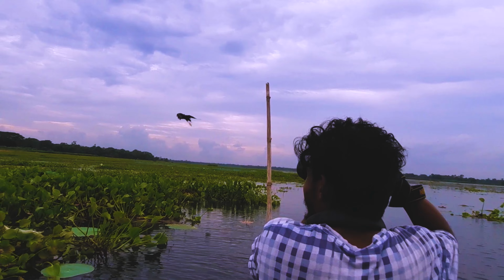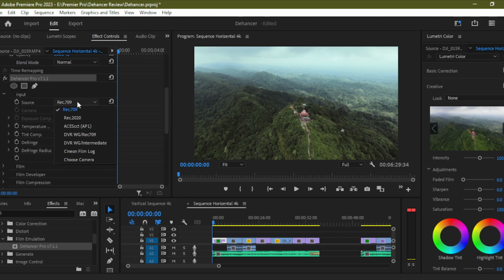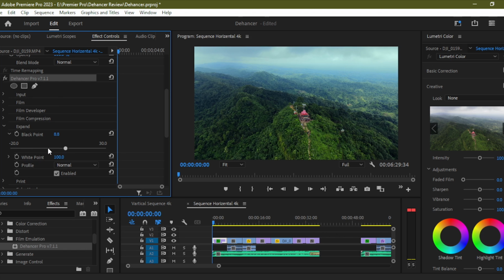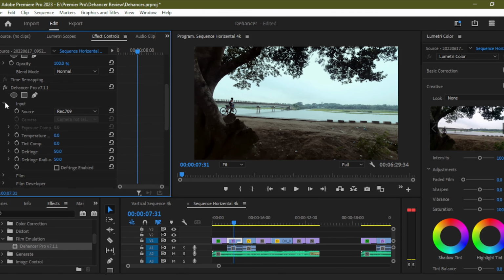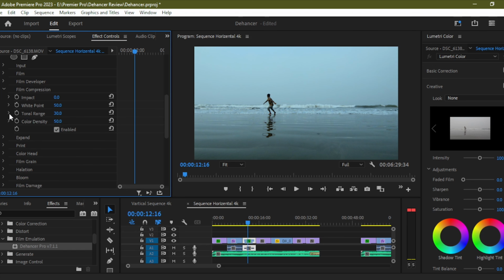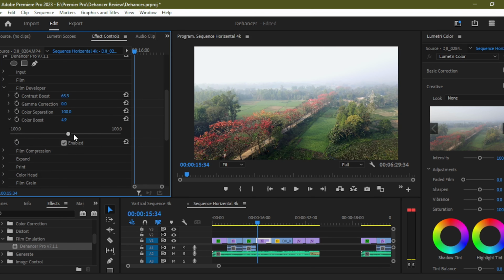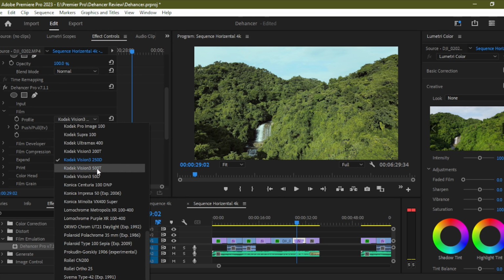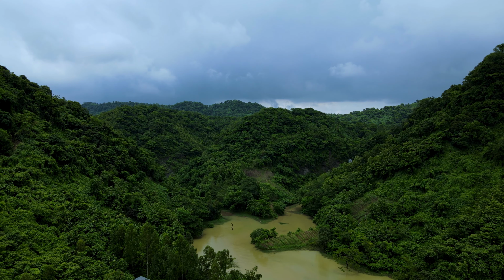Create your Cinematic & Hollywood Look with Dehancer Pro | Review + Tutorial | Premiere Pro.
Hello beautiful people. Today I'm going to show you a magical color grading technique. It's all about @Dehancer . Dehancer is a third-party color grade & film effect Plugin. You can use it in Davinchi Resole, Final Cut Pro, Premier Pro & After Effect. It's available on both Windows & MacOS. This film emulation is totaly easy & user friendly. This is my hounest review. I think Dehancer is the best Plugin out on the market for all kind of film makers.
I'm going to show you how to use this Plugin to create a really popular cinematic look & hollywood color effect. I'm also going to breaf you how to use some of the control or tools.
you can use the dehancer pro to create a very quick and simple. Dehancer is a powerful tool & great Plugin to have in your arsenal. Dehancer have Photoshop, Lightroom version & IOS mobile app. I will try to review later one by one of all plugin.

You can check out their website for latest Upadate about plugin.

If you have any question, let me note down in the comment section.